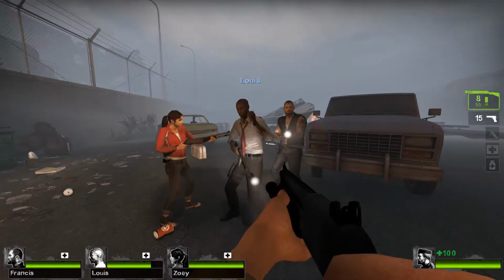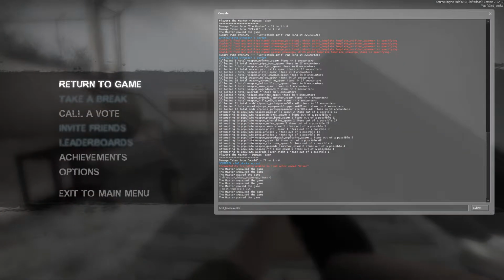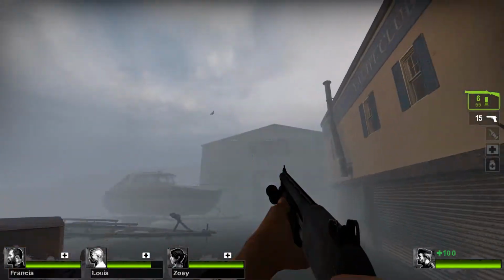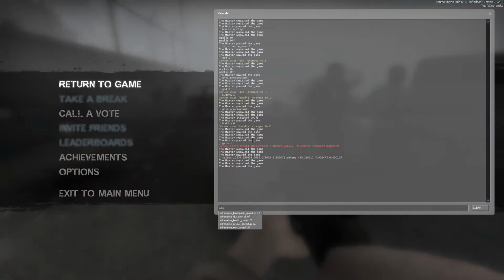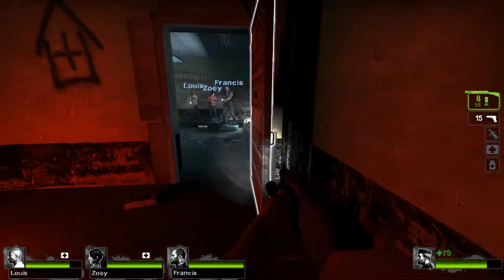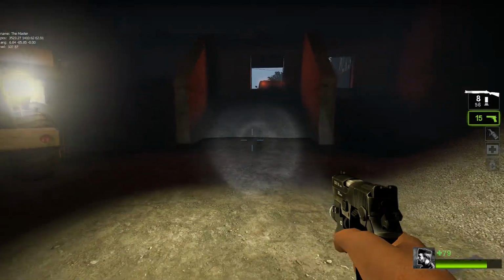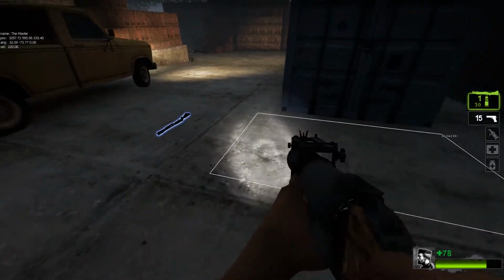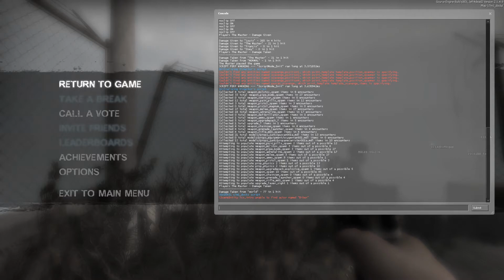L4D2 Speedrunning Tutorial #1 - Setting up a Practice Environment + Console Commands (WIP series!)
This is part 1 of a new, much more comprehensive series that will replace my current tutorial videos. The entire series is very much a work in progress right now but this part is already done so I figured I'd put it up in case anybody wants to use it in the meantime.